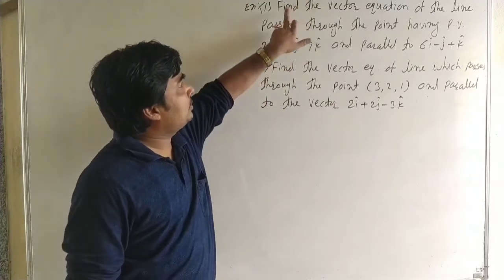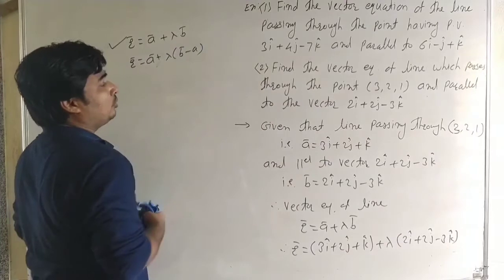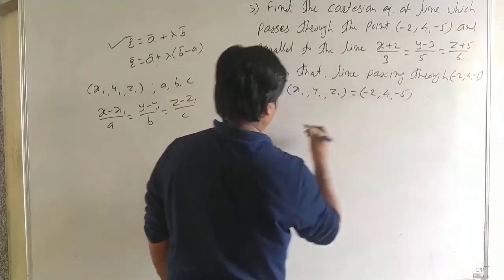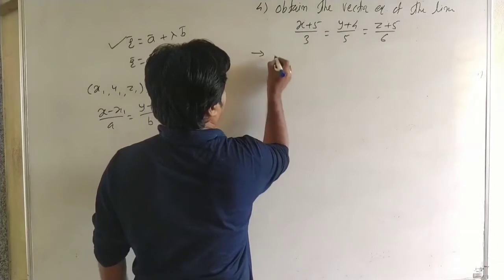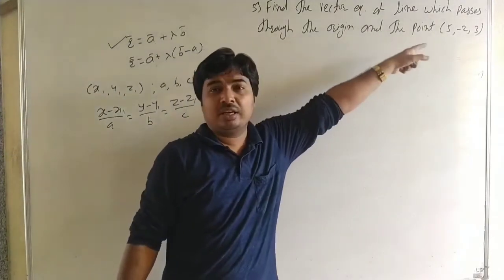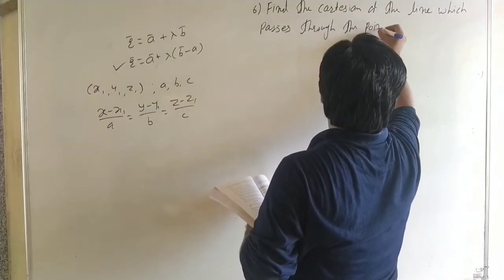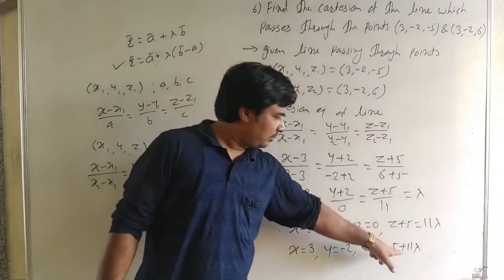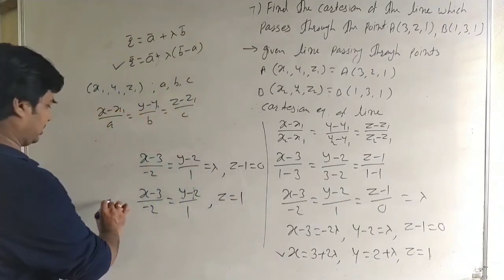Lec14 Line and Plane : Equation of line : Miscellanceous exercise 6A : example 1, 2, 3, 4, 5, 6, 7